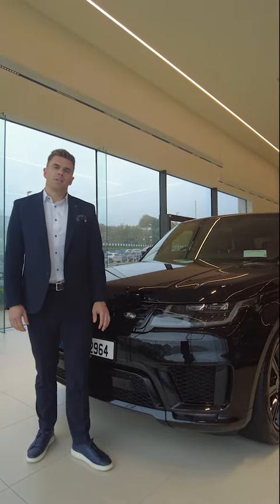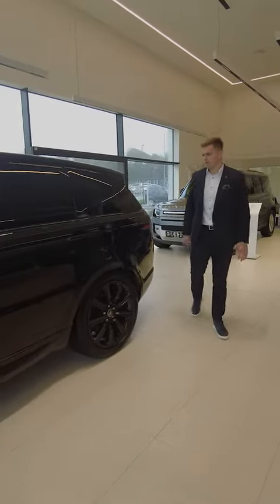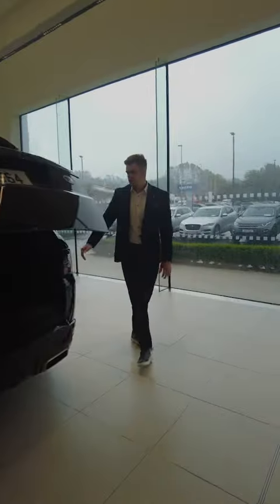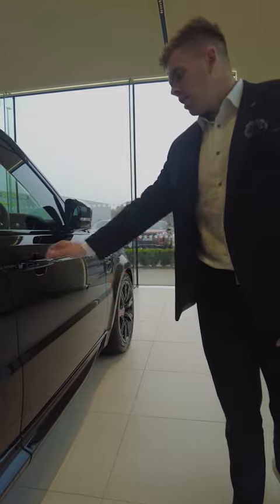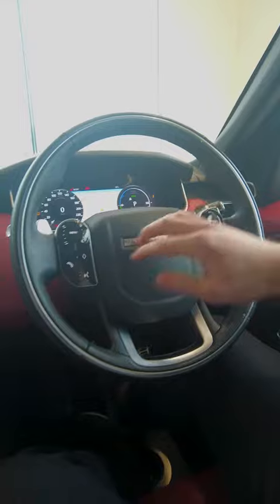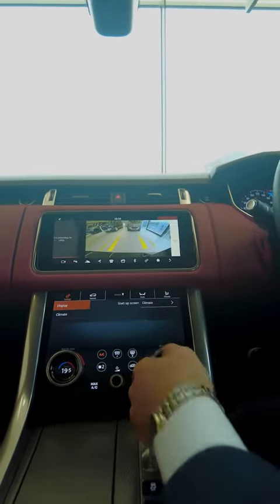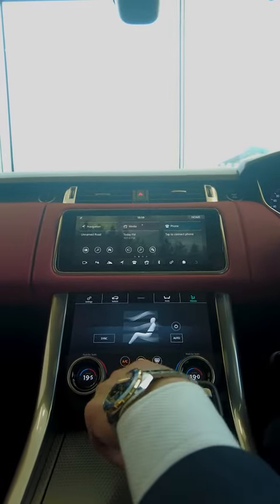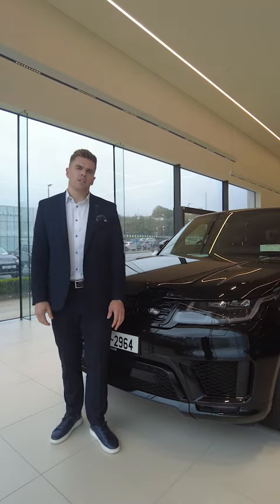Land Rover Range Rover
Introducing our Land Rover Range Rover available at our showroom in Bishopstown.